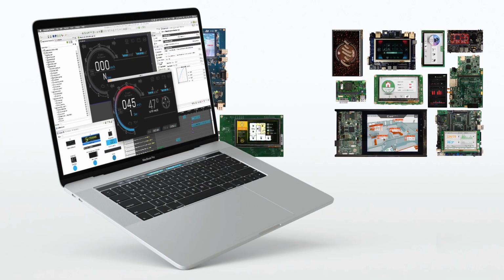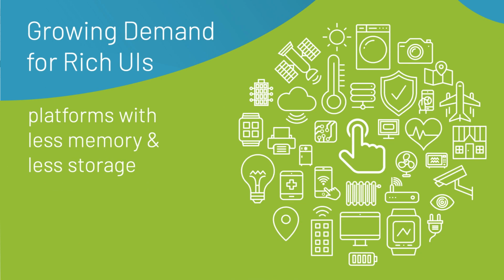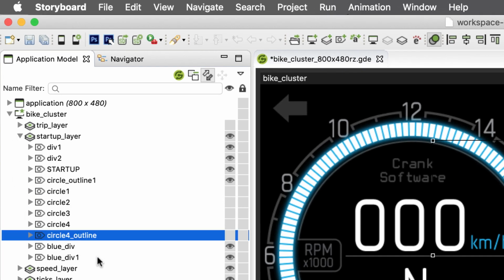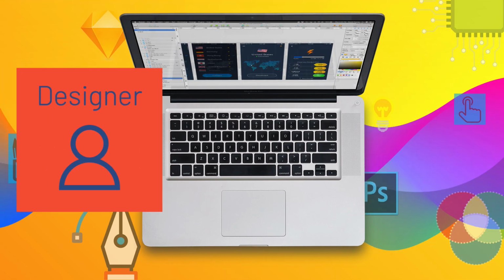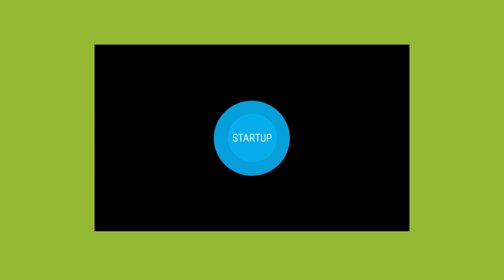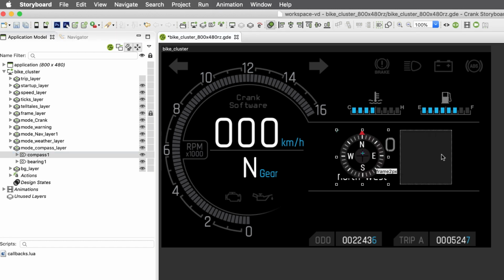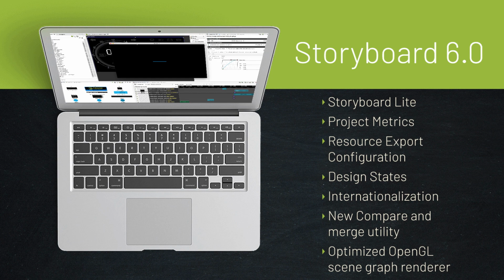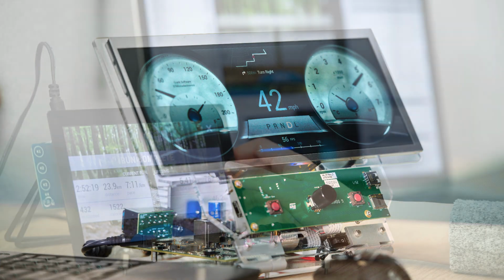Introducing Storyboard 6.0 | Create big customer experiences for small embedded GUI devices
Crank Software’s latest release Storyboard 6.0 is taking the next step forward in helping teams build products with great GUIs for the world of embedded devices.